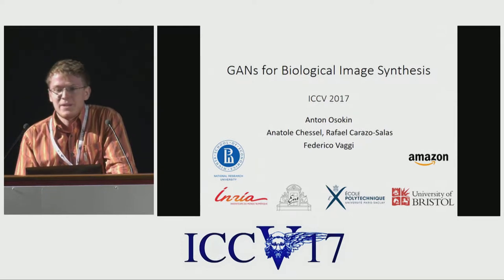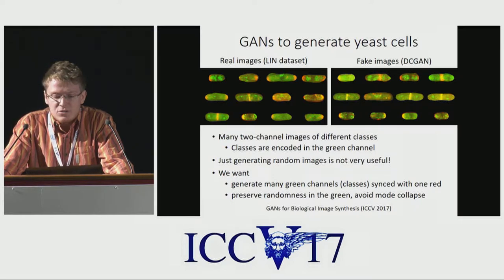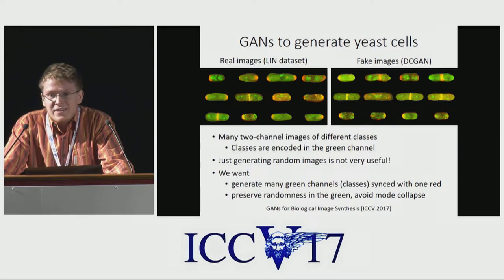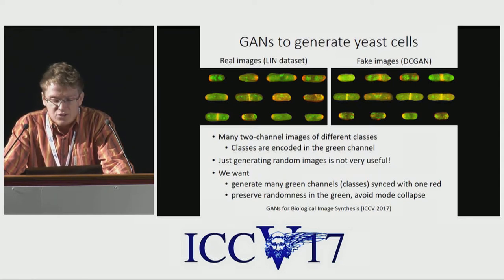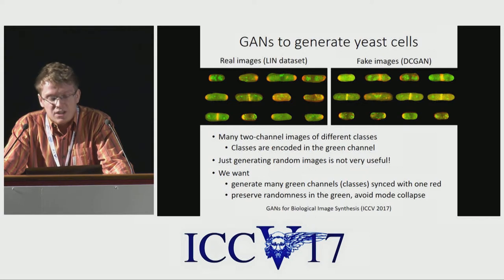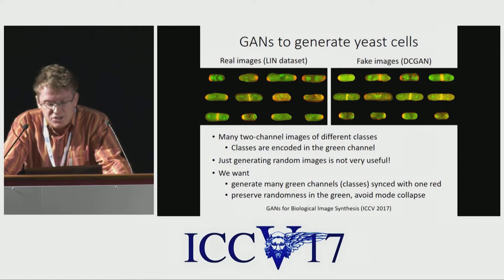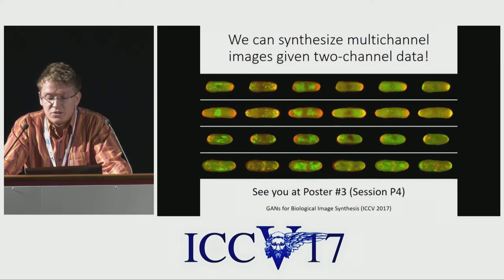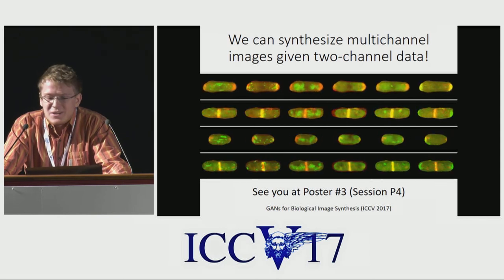GANs for biological image synthesis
ICCV17 | 606 | GANs for biological image synthesis
Anton Osokin (Inria), Anatole Chessel (Ecole polytechnique - Université Paris-Saclay), Rafael Carazo Salas (University of Bristol), federico Vaggi (INRIA)
In this paper, we propose a novel application of Generative Adversarial Networks (GAN) to the synthesis of cells imaged by fluorescence microscopy. Compared to natural images, cells tend to have a simpler and more geometric global structure that facilitates image generation. However, the correlation between the spatial pattern of different fluorescent proteins reflects important biological functions, and synthesized images have to capture these relationships to be relevant for biological applications. We adapt GANs to the task at hand and propose new models with casual dependencies between image channels that can generate multi-channel images, which would be impossible to obtain experimentally. We evaluate our approach using two independent techniques and compare it against sensible baselines. Finally, we demonstrate that by interpolating across the latent space we can mimic the known changes in protein localization that occur through time during the cell cycle, allowing us to predict temporal evolution from static images.